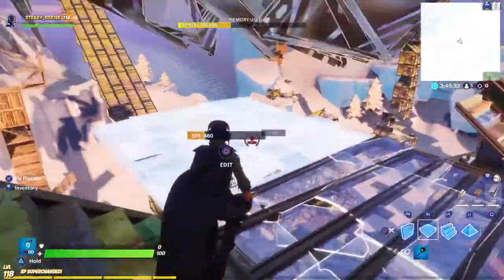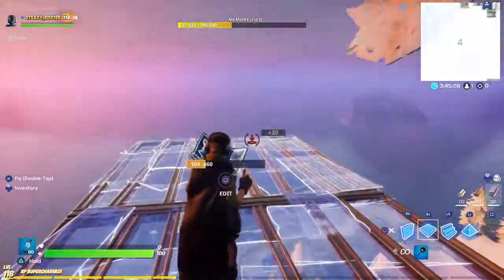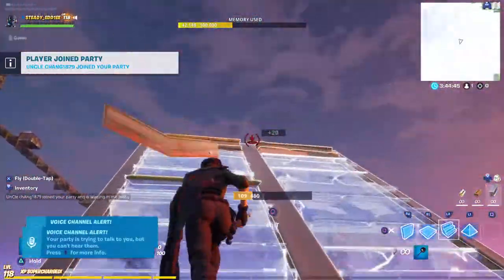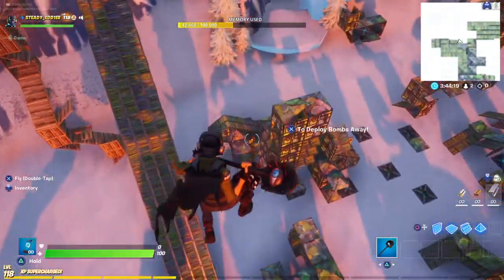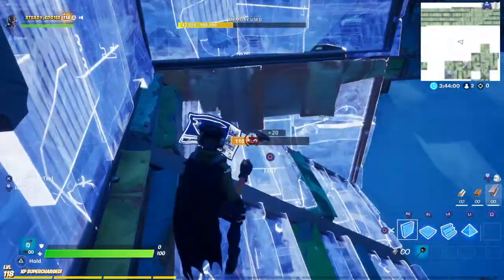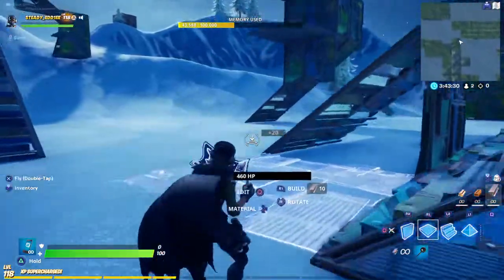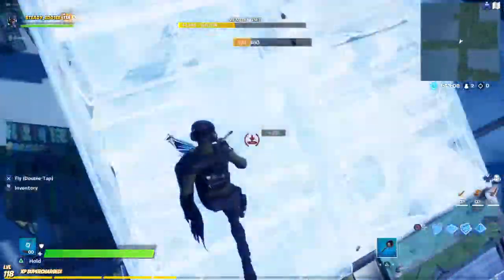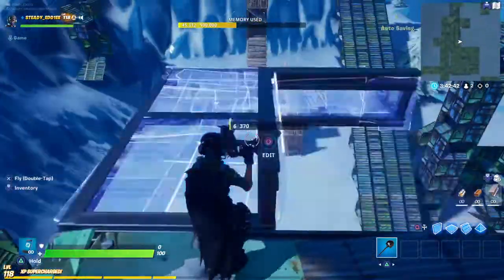Tips and tricks for beginners!